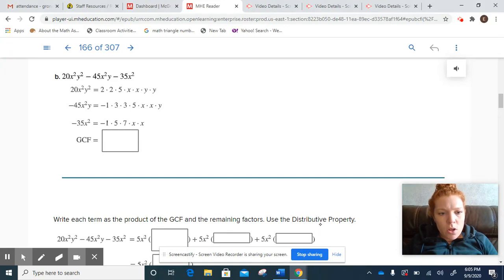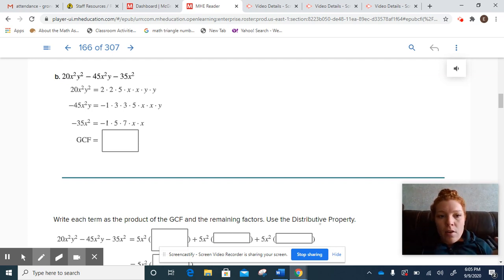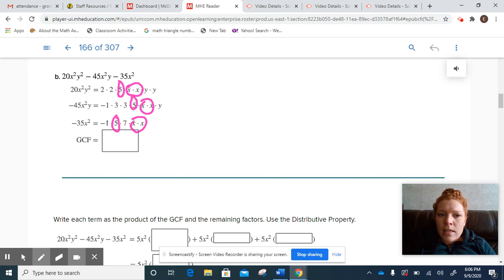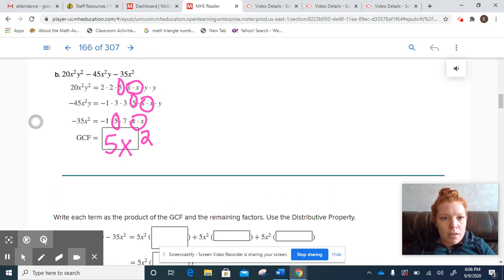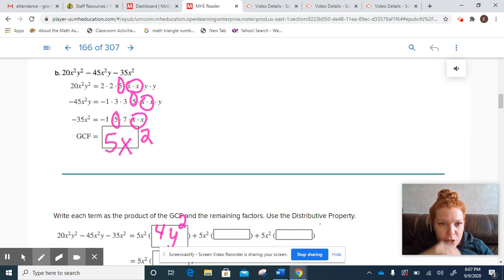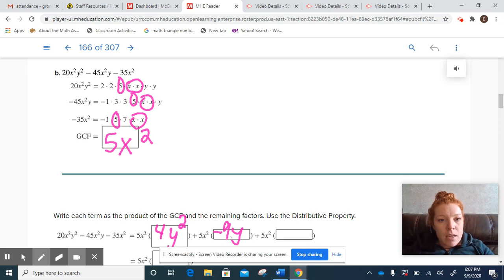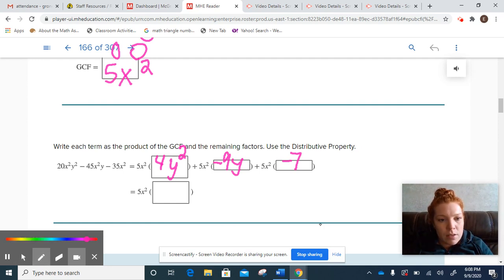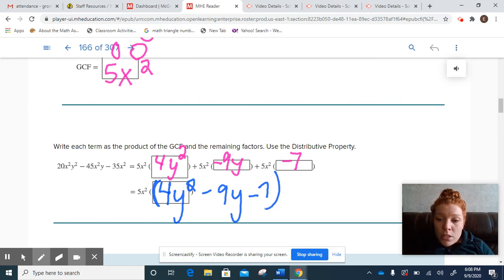10-5: GCF-Example 1b